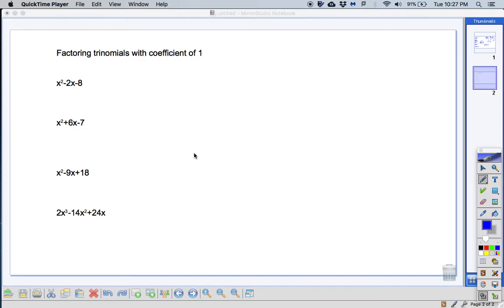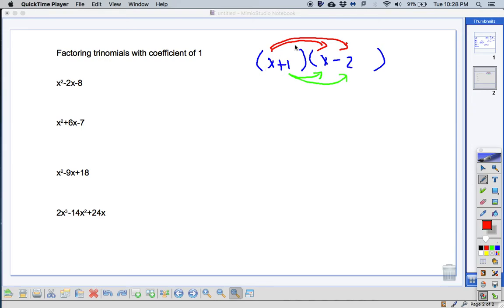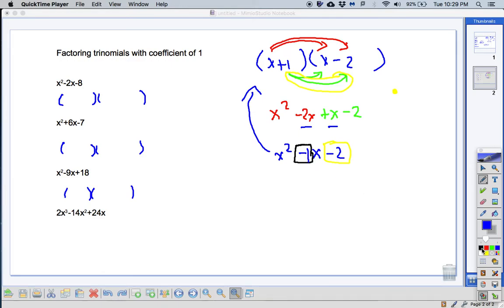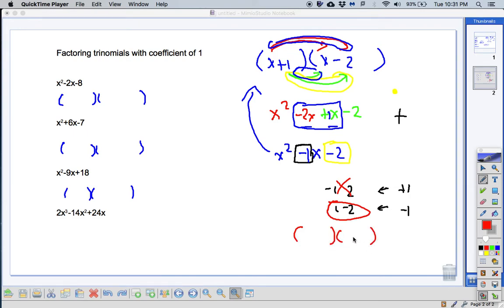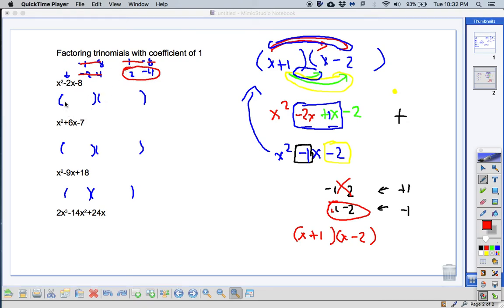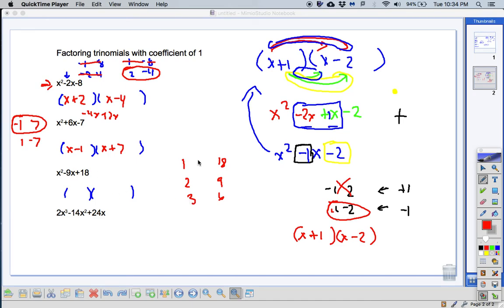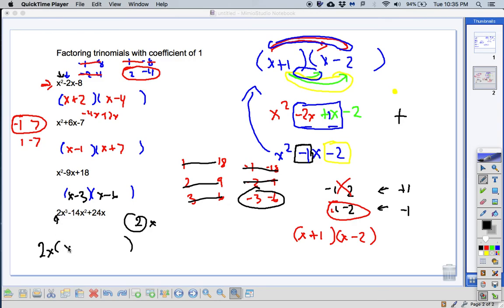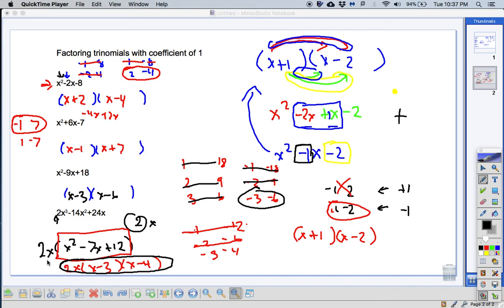factoring trinomials coefficent of 1